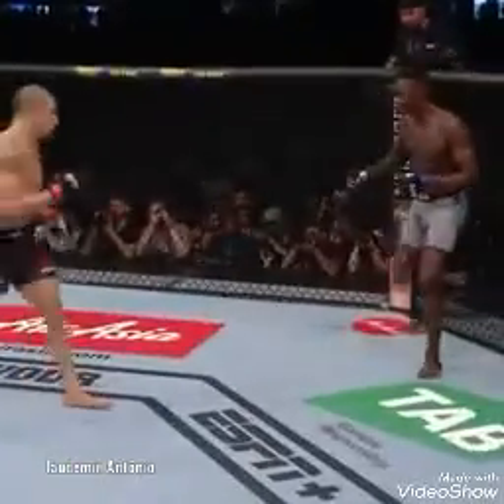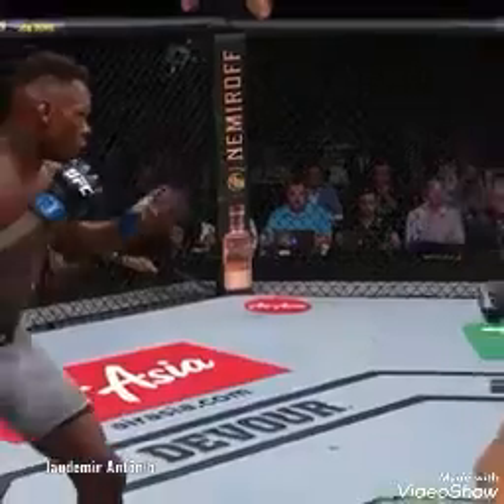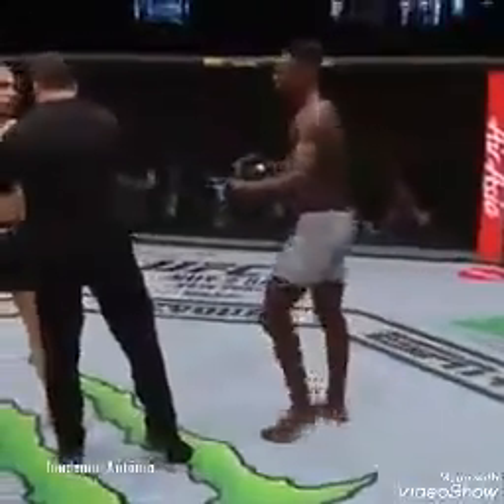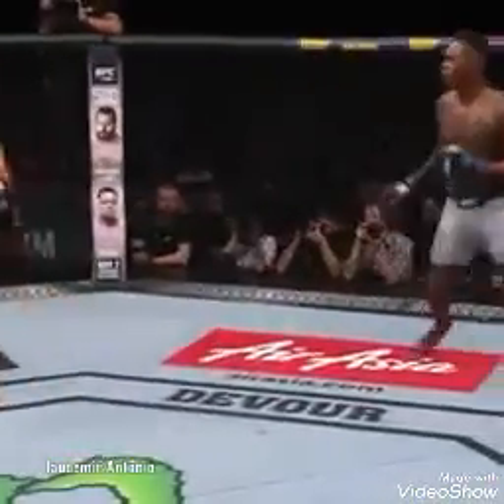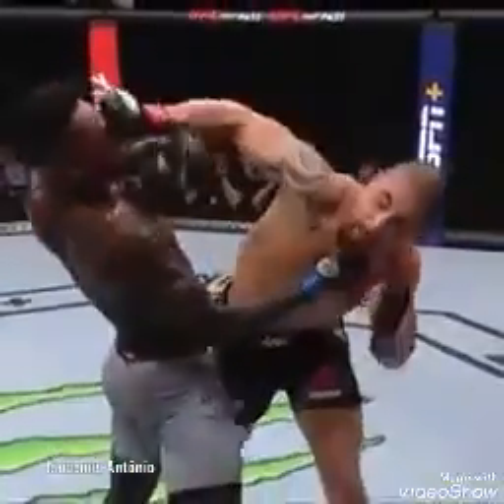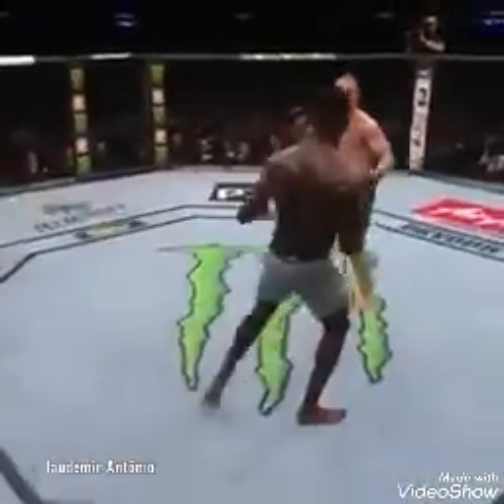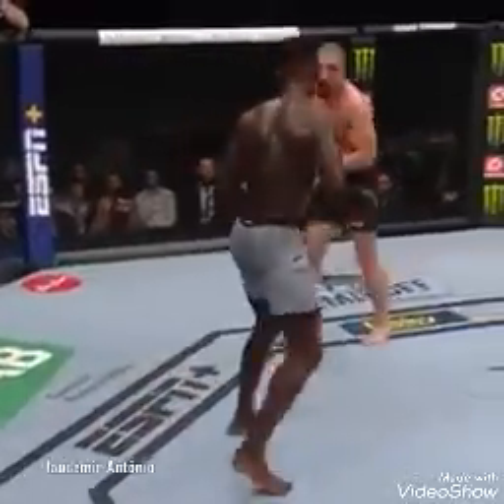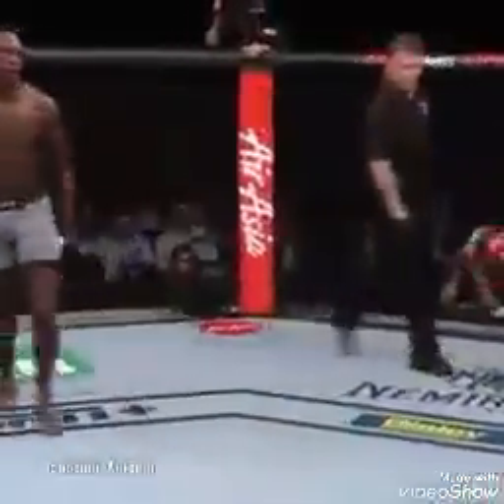Israel are senha na Vitória do peso médio